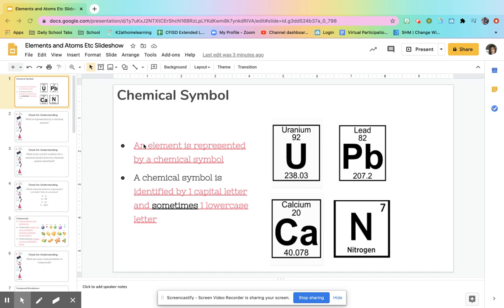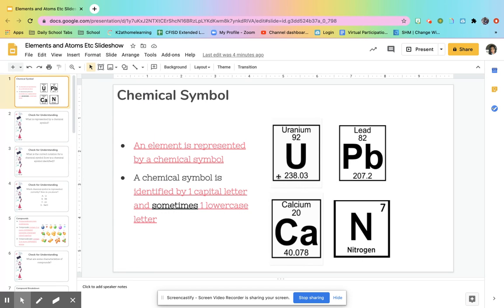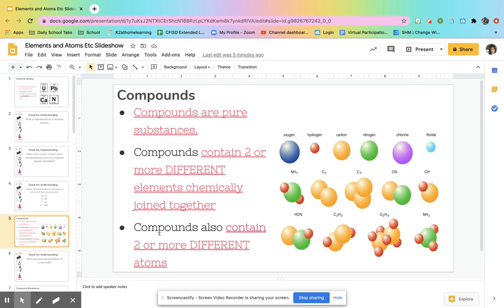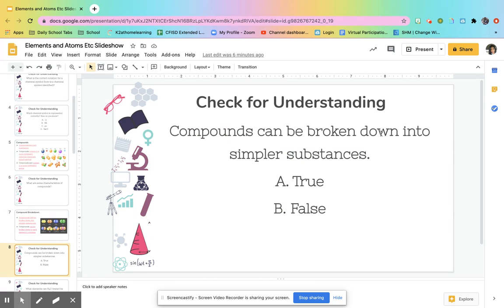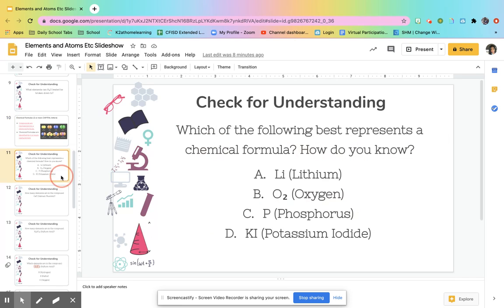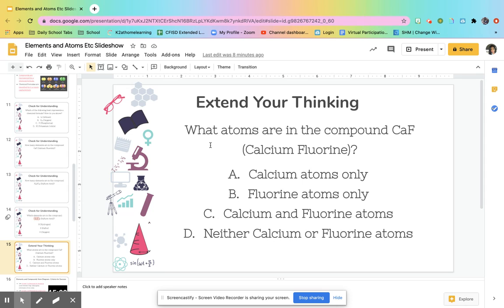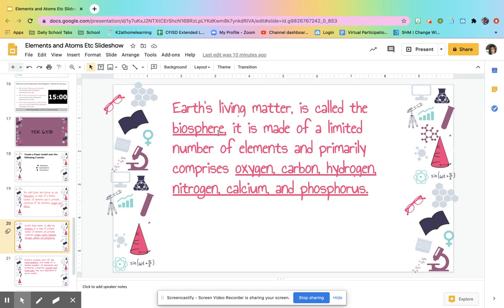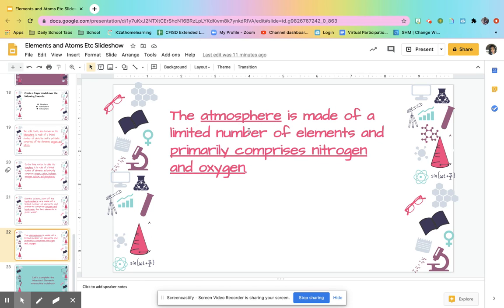Elements and Atoms 6.5AB